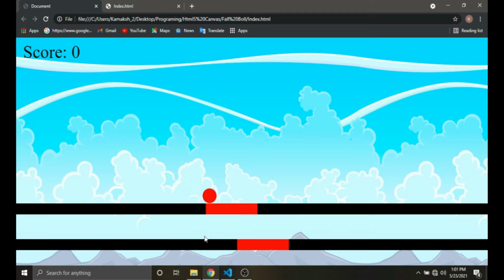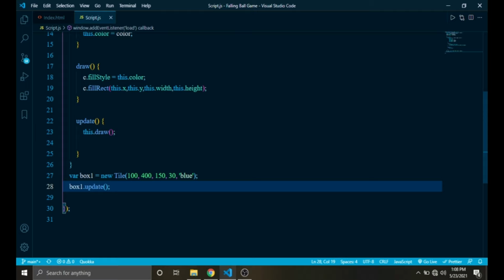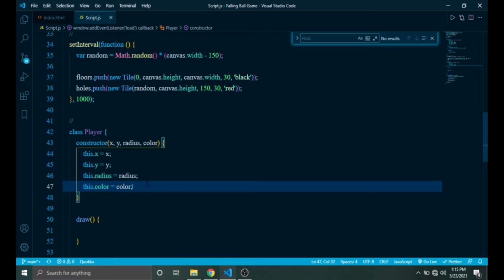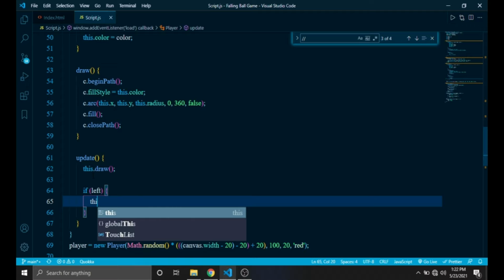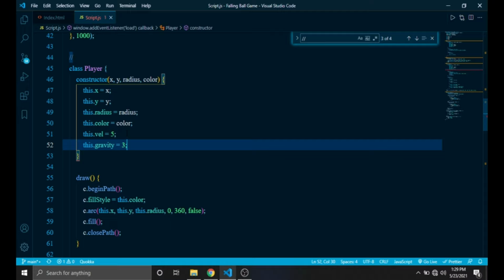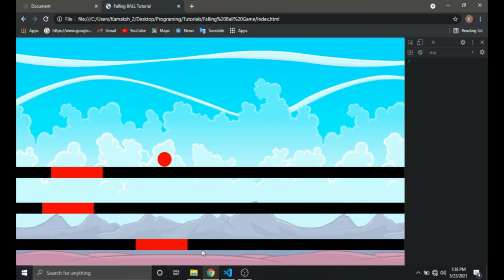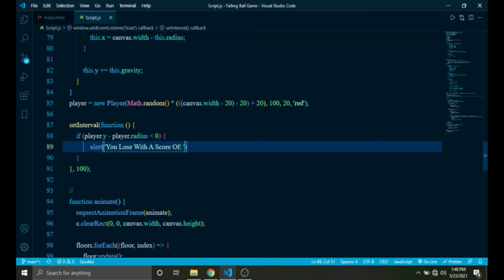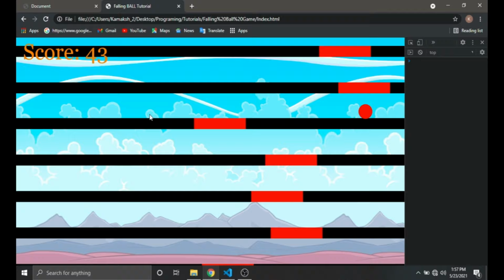Falling Ball Game In Html5 Canvas and Vanilla JavaScript (Follow Along)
This is a  nice game to learn to code. I had so fun making this video.
Hope you get this video helpful.

--Video--Break--Points--
00:00 Intro
00:25 Channel Recommendation
01:00 Code Start
04:40 Creating Floor Animation
13:06 Create Player
29:50 Add Collisions
38:00 Create The score

so that you never miss a video. Comment if an query, I'll respond as soon as possible.